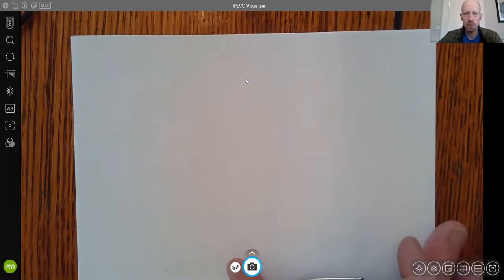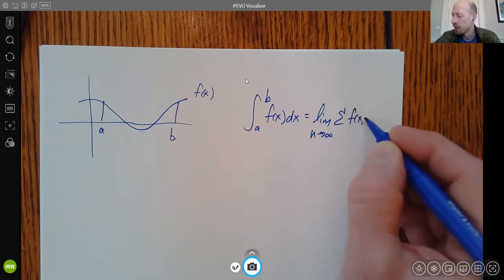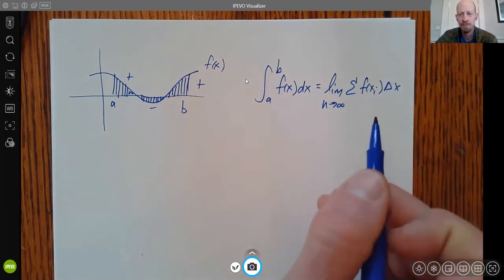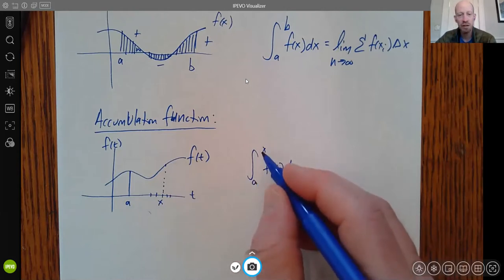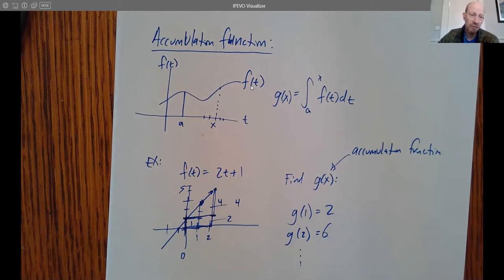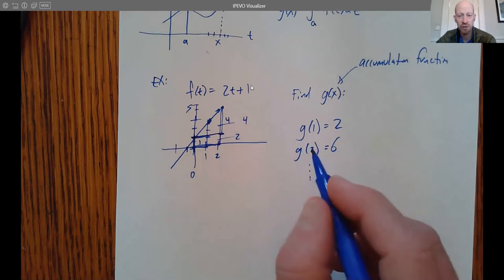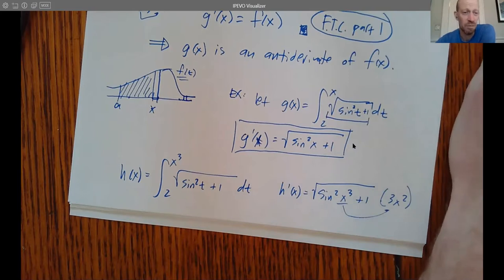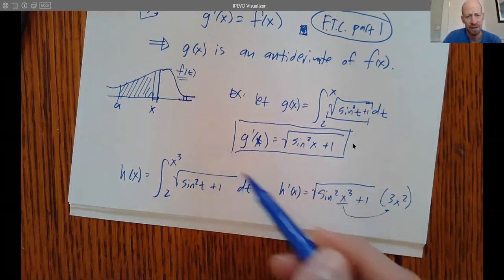April 8 - 1221 - 5.3 lecture